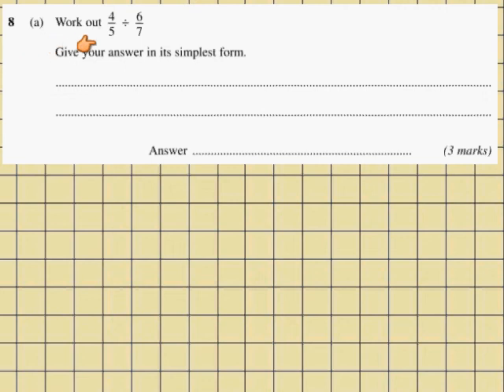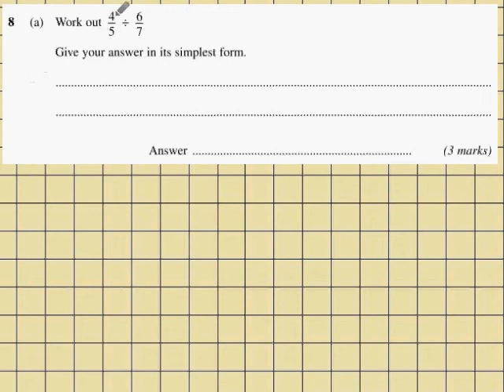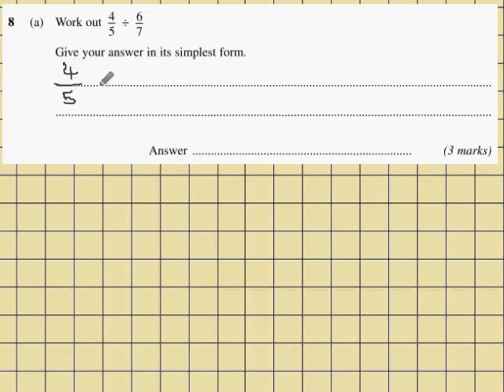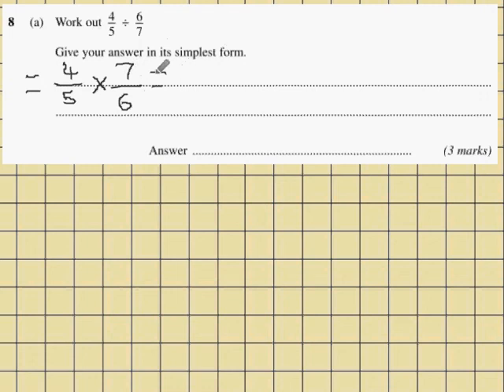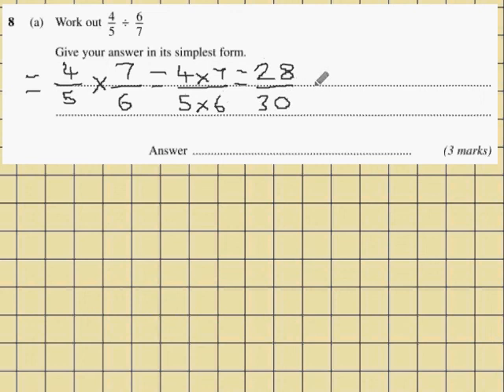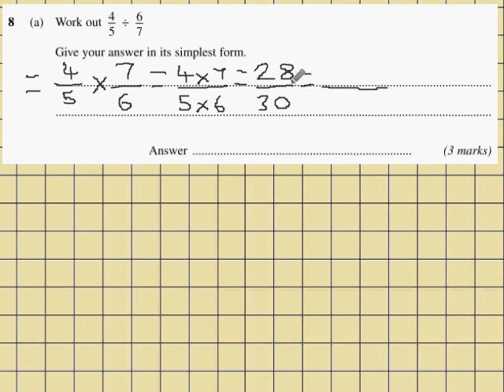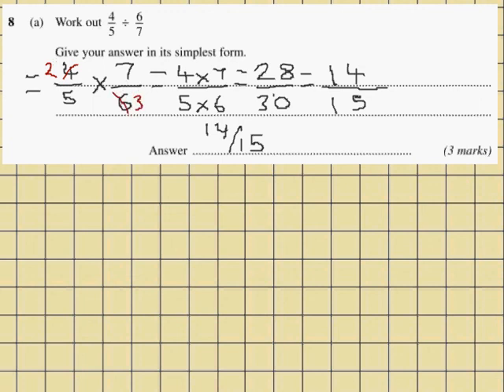Dividing Fractions - Q8a AQA 2008 Higher Non-Calc